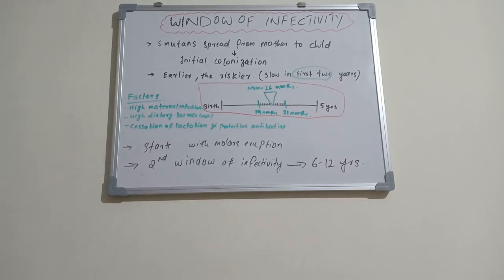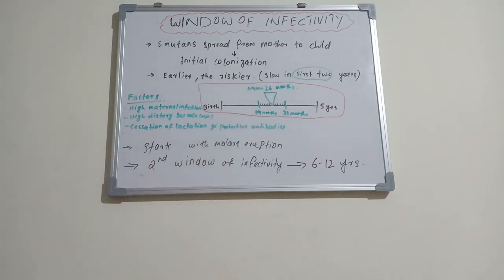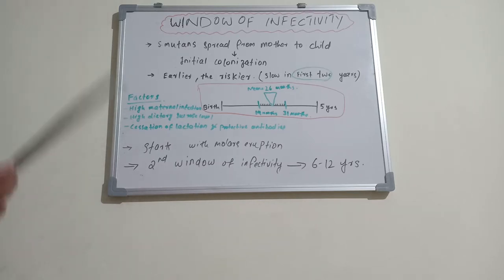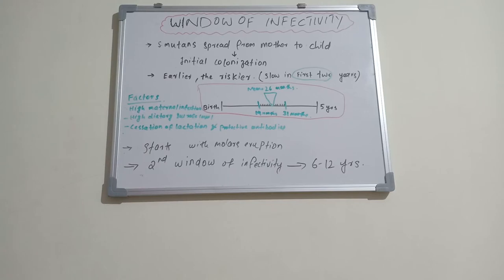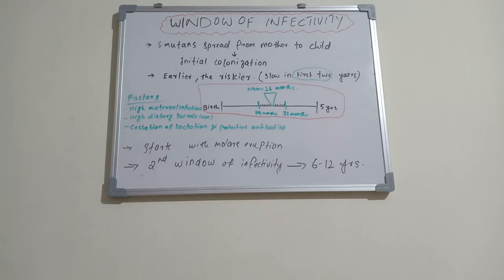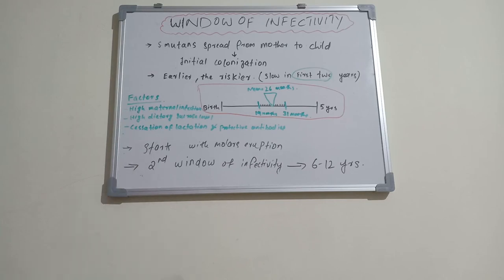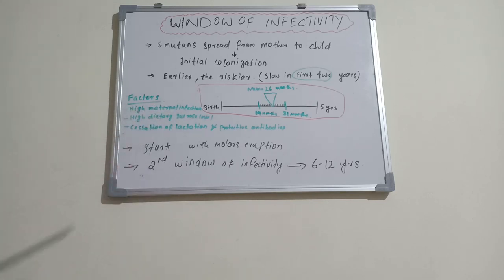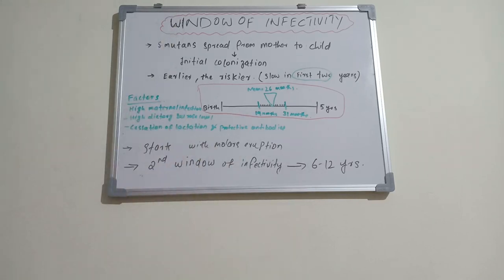WINDOW OF INFECTIVITY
💠Window of infectivity is important because of future caries risk risk of a person.

💠Colonization during 19-31 months is vital in kids teeth caries occurrence

2)Oral medicine & Radilology

3)Oral pathology

4)Pedodontics

5)Orthodontics

6)Public health dentistry